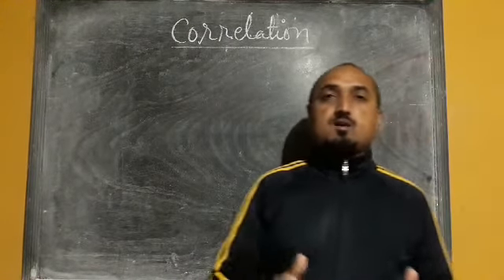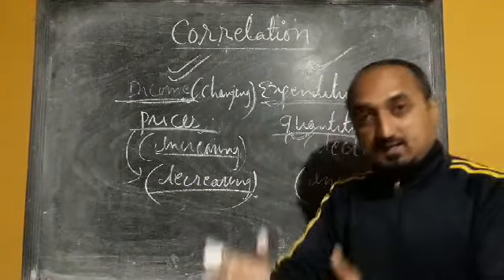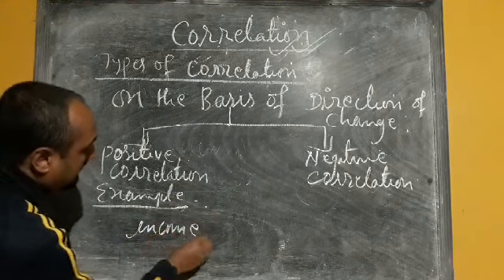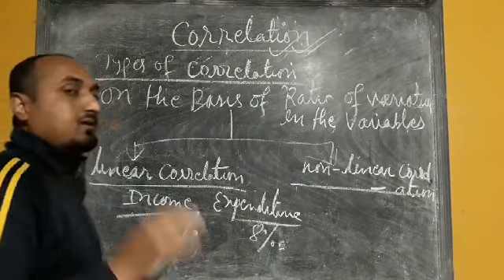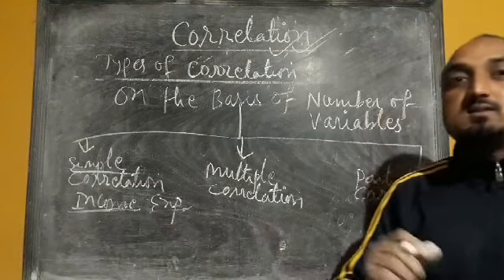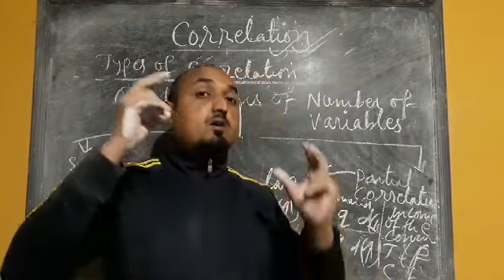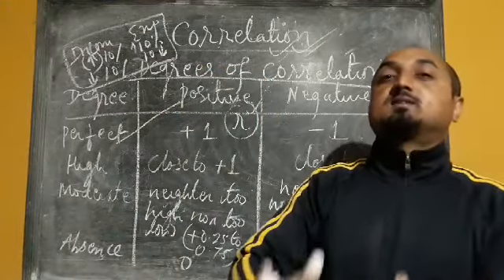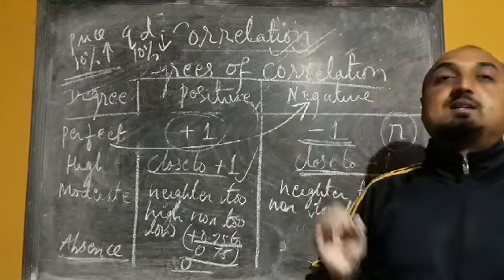Economics class-11, Topic:Correlation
Correlation introduction,types and degree of correlation